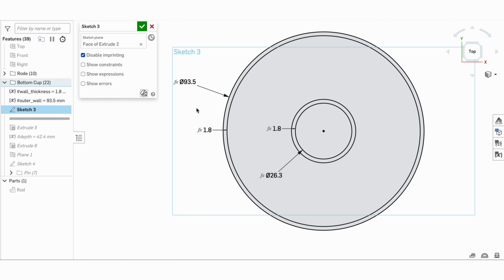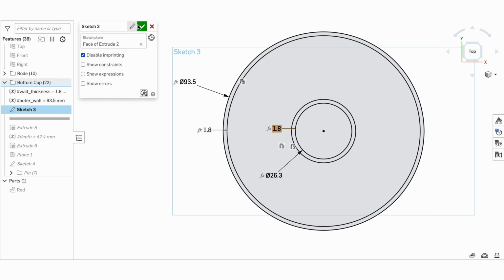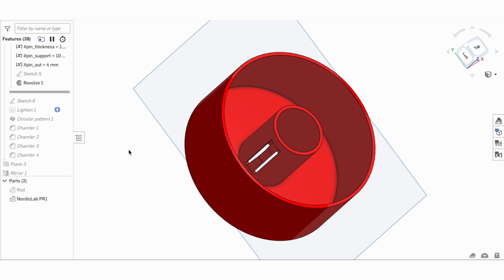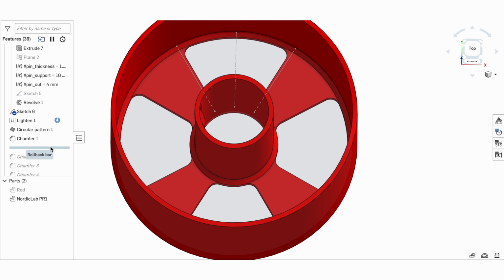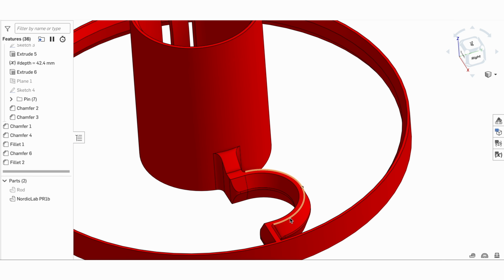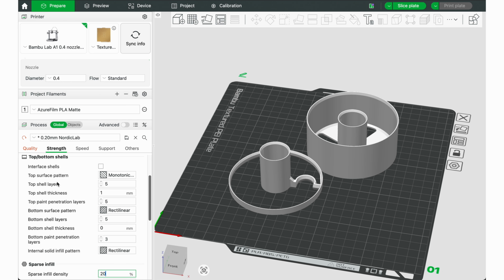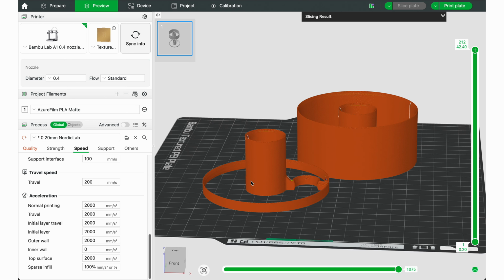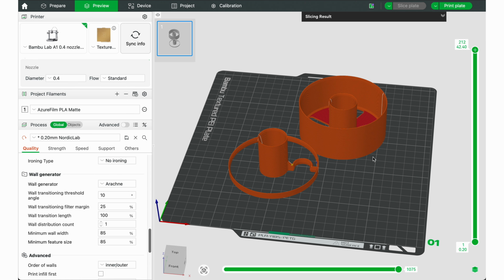How I design for 3d printing and Design for Manufacturing